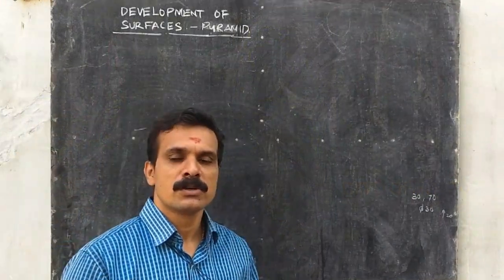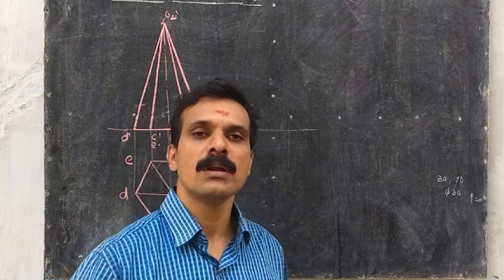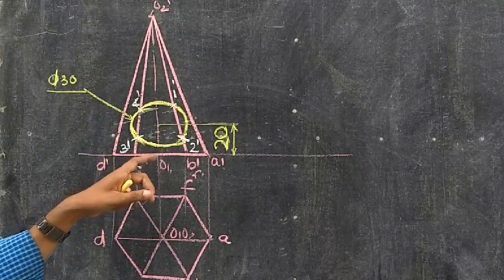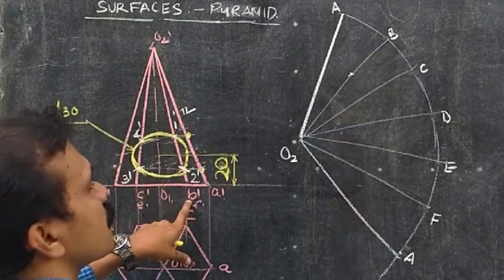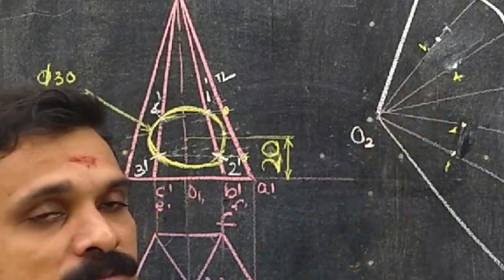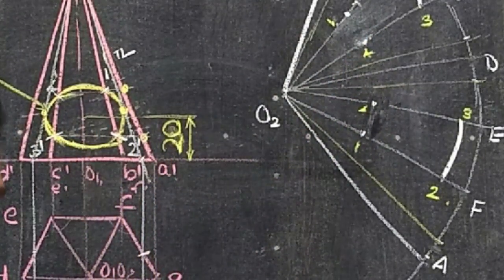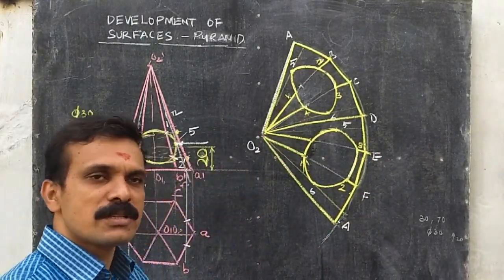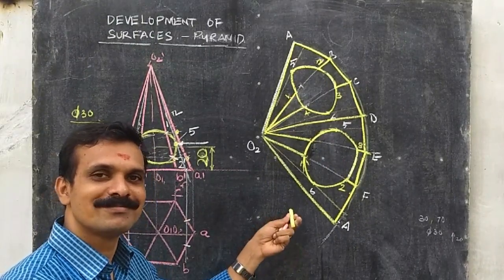#18 Development of a Hexagonal Pyramid Having a Central Hole | Rajaneesh R Chandran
Draw the development  of the lateral surface of a hexagonal pyramid of base 30 mm and height 70 mm. It stands on the ground with one of its base edges parallel to  VP. A circular hole of 30 mm diameter is drilled through the  pyramid in such a way that the axis of the hole is perpendicular to  VP and 20 mm above the base. Assume that the axes intersect each other.